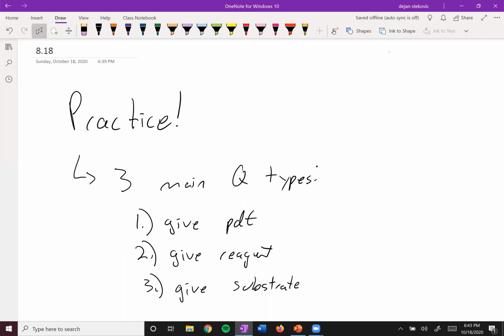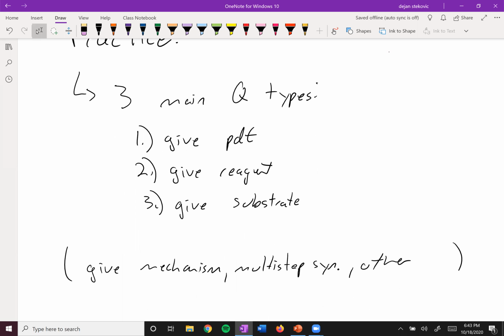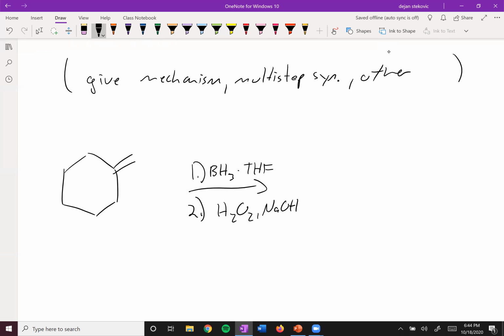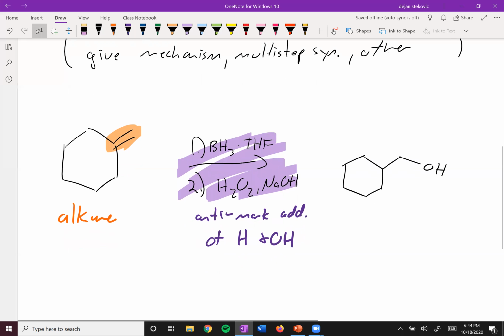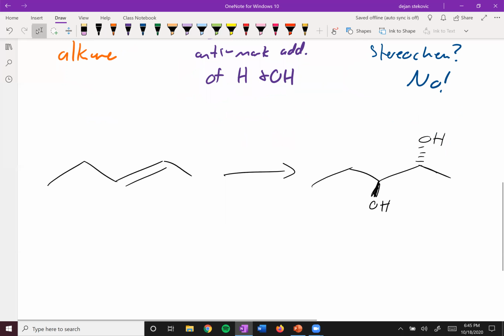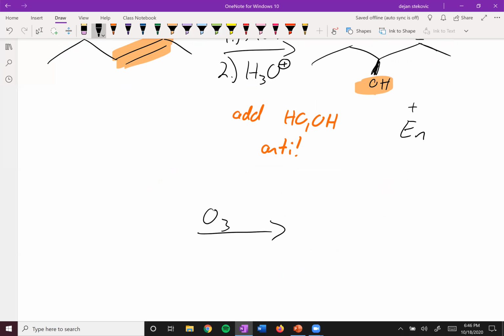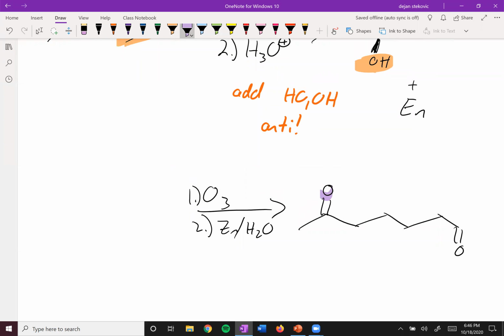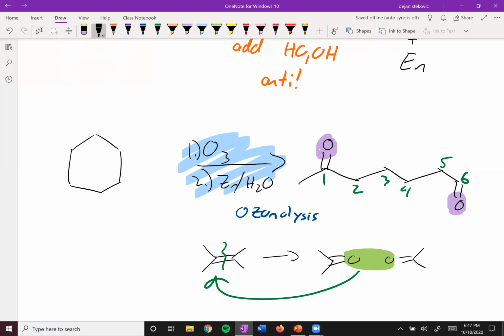CHEM112 8 18 practice!